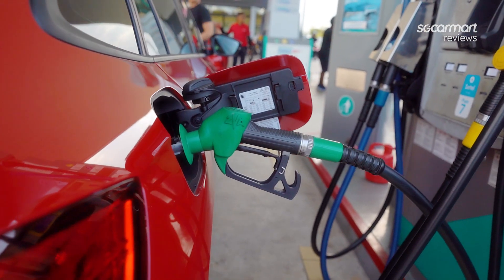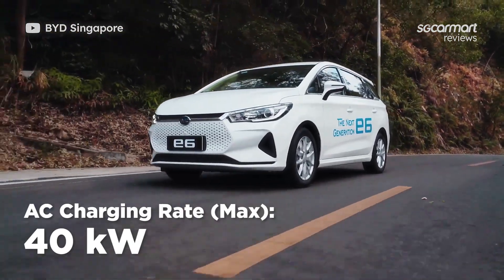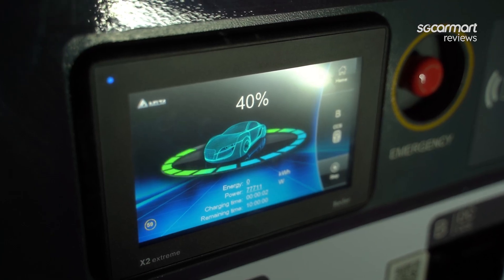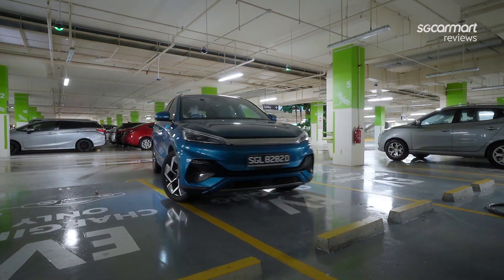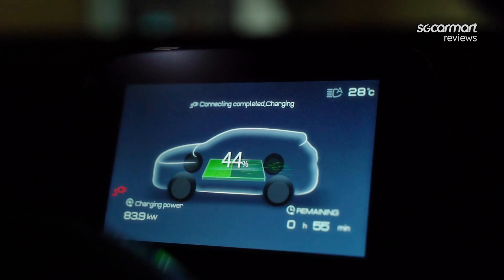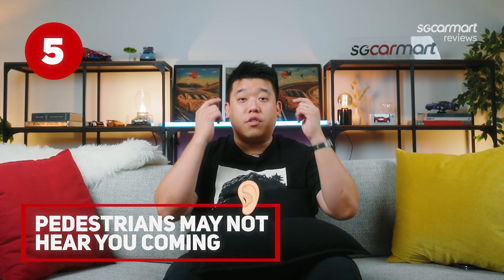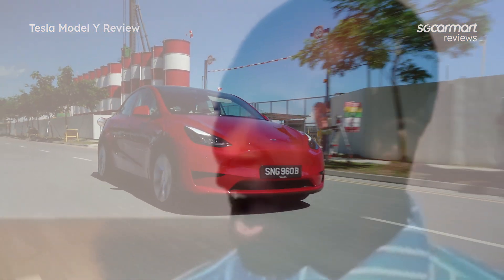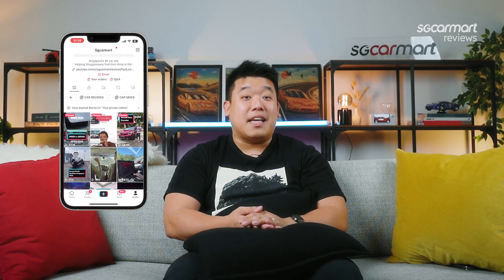Things to know before buying your first EV | Jump Start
Buying your first EV (Electric Vehicle)? Don't know the difference between the different charging methods or don't know how an EV's battery should be charged to prolong its life? We have the answers for you in this video.

0:00 - Opening
0:19 - AC vs DC charging
1:14 - Where is the nearest charger?
2:03 - Give yourself more buffer time when charging
2:33 - Taking care of your car's battery
3:03 - Be aware of Pedestrians
3:29 - Know an EV's specification and what you need
3:57 - Outro